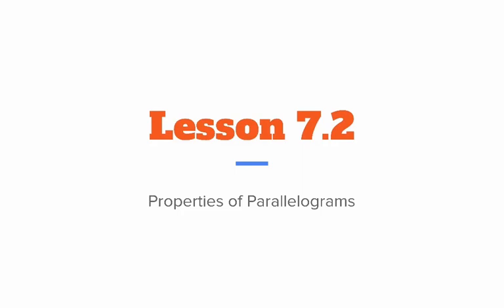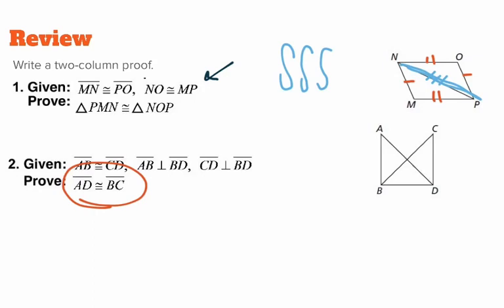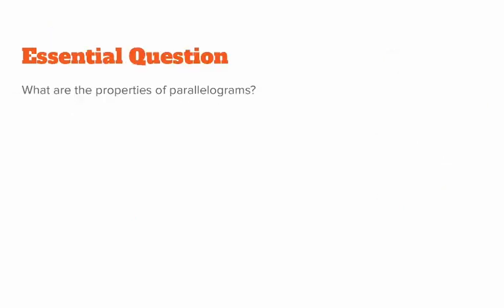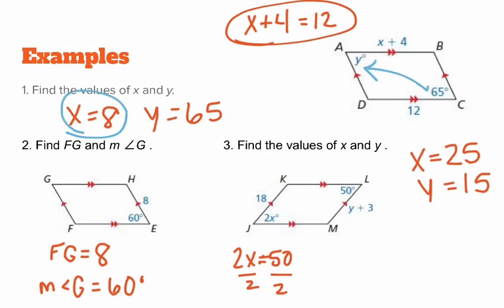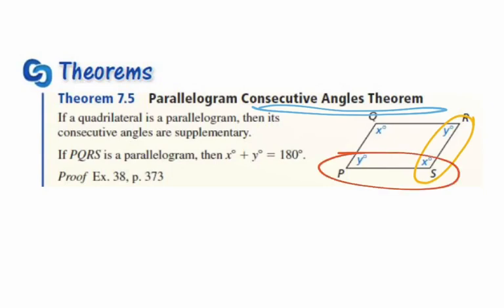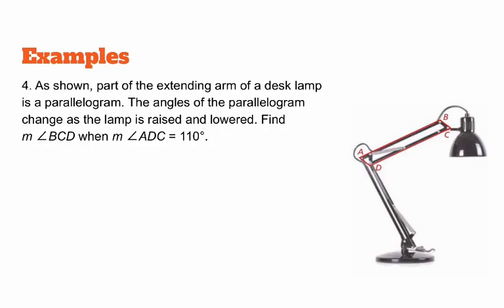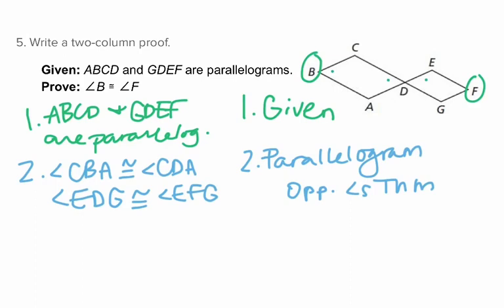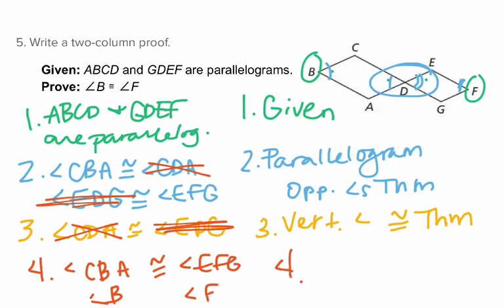Geometry - Lesson 7.2A: Properties of Parallelograms Part A